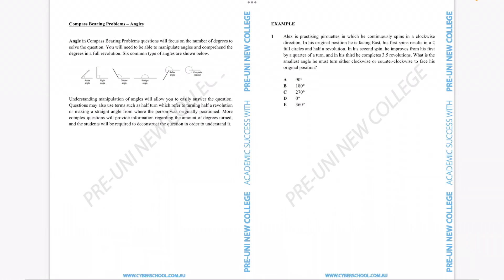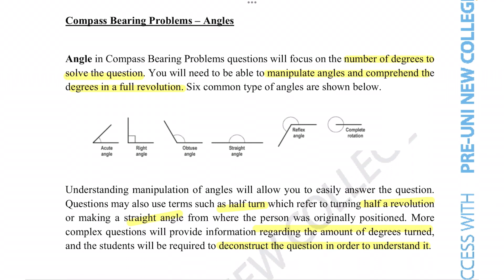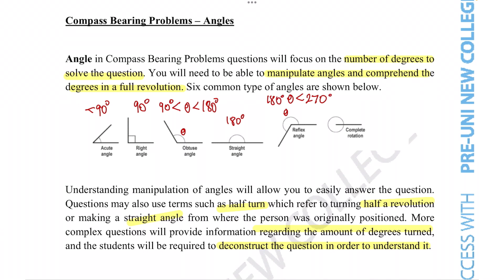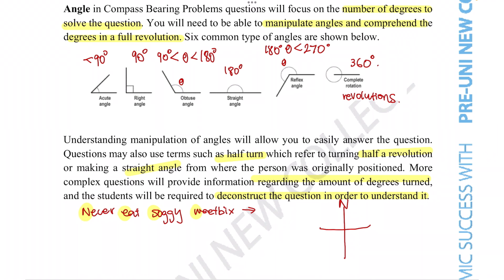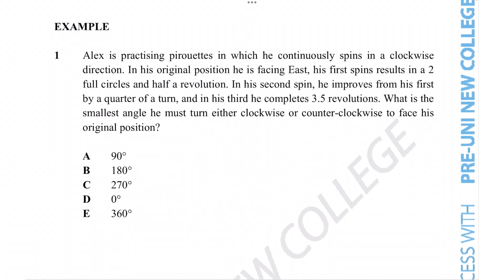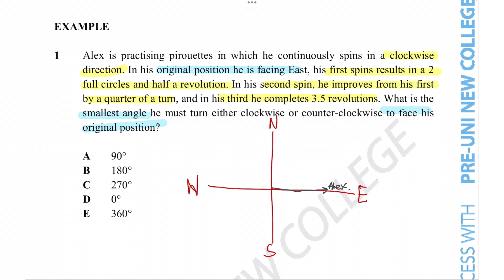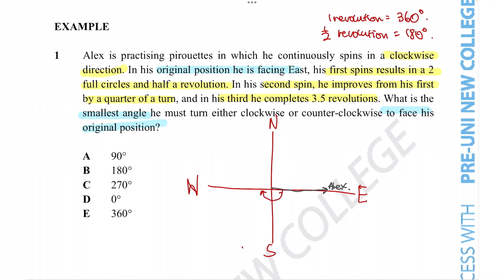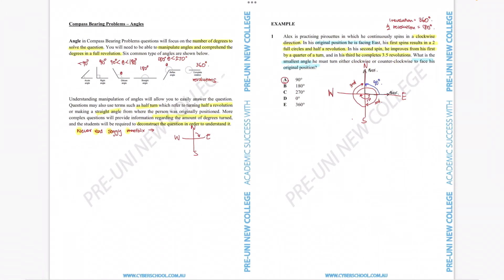[03-002] Compass Bearing Problems-Angles